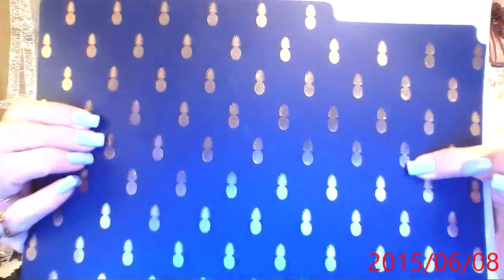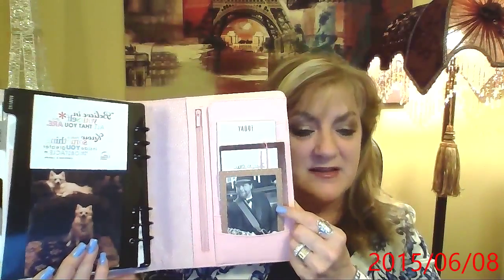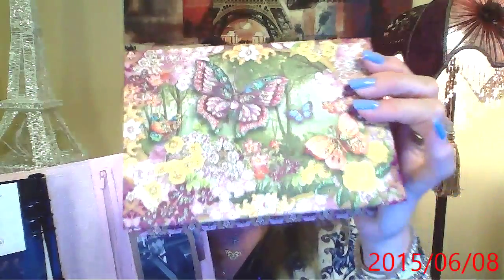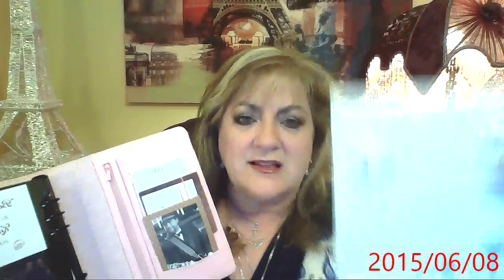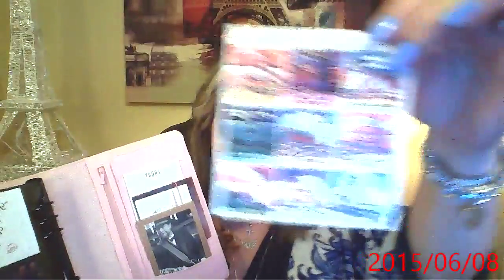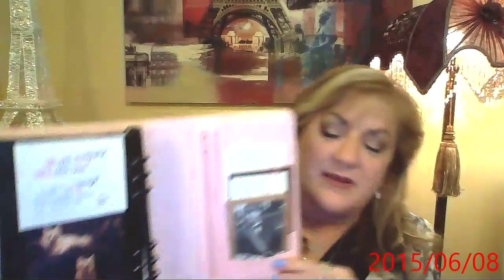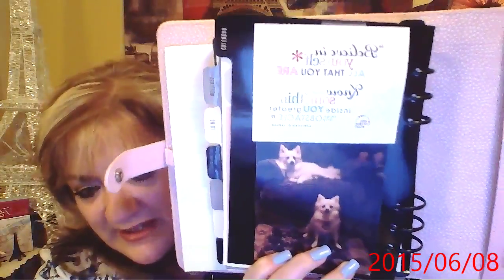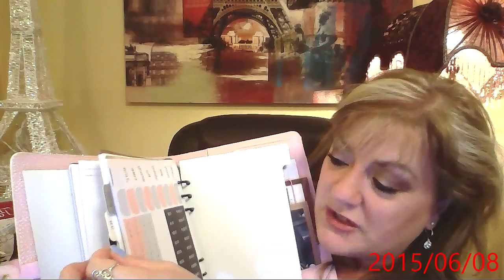CALENDAR CRAZE GLAM PLANNING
Been a Life or Day Planner user for years but now joining in on Glam Planning with Kikki K!